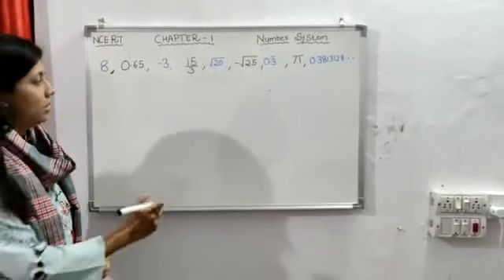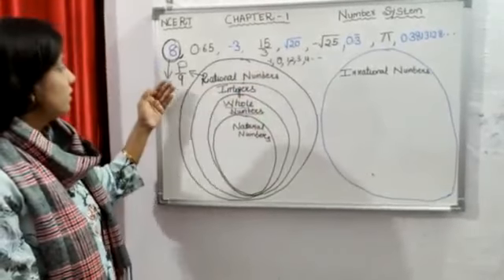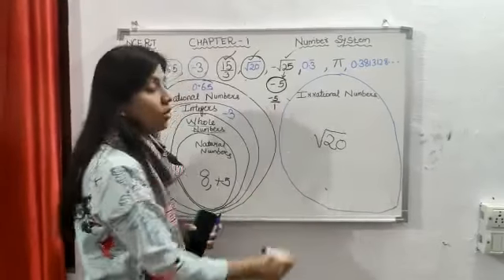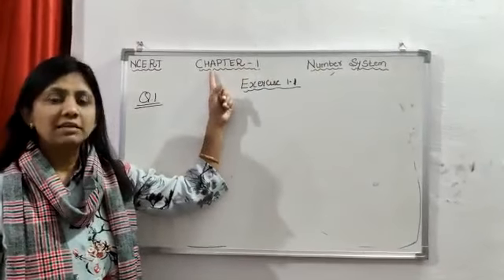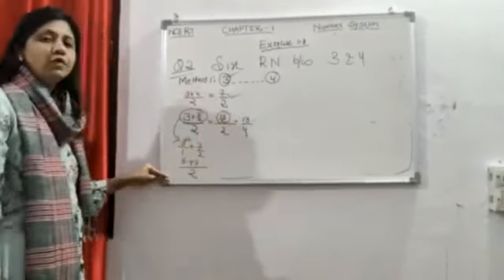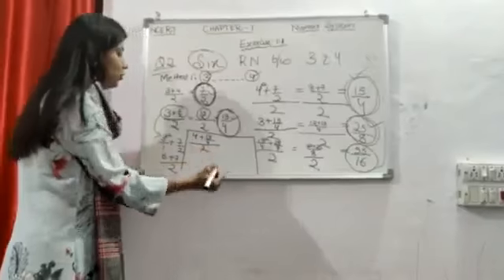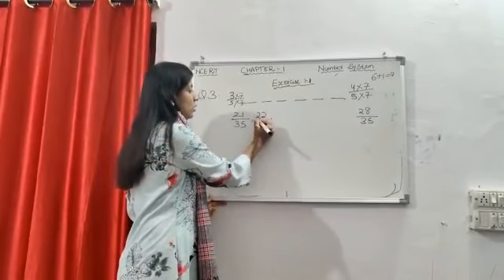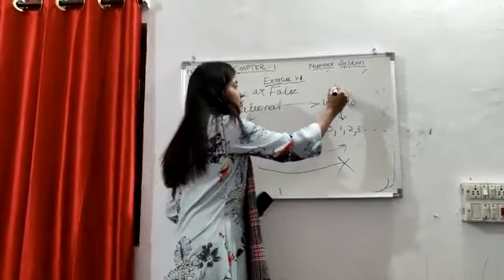Class 9 | Introduction | Exercise 1.1 | Number System | Chapter 1 Maths | Ncert